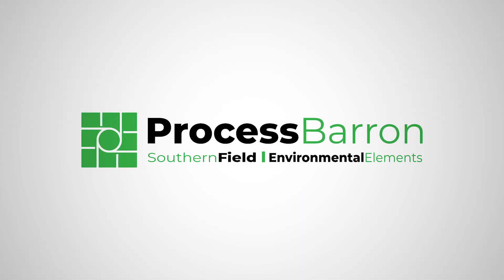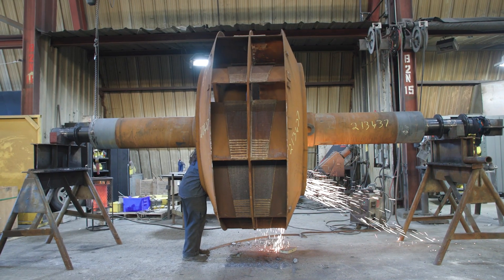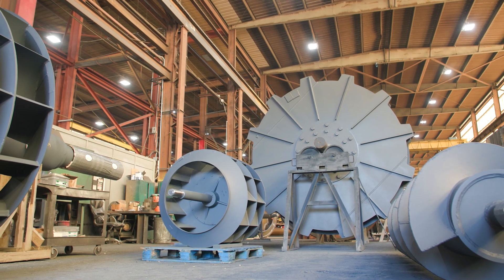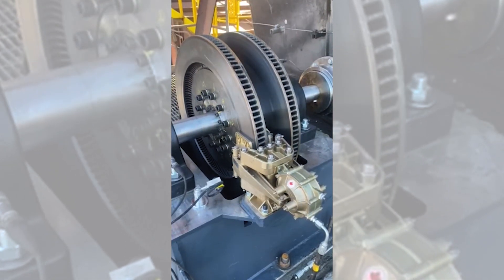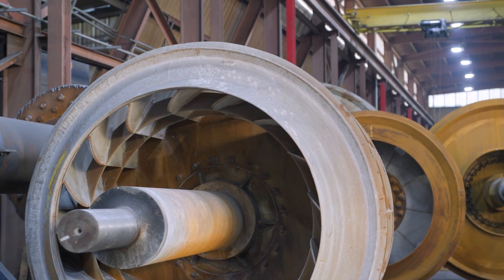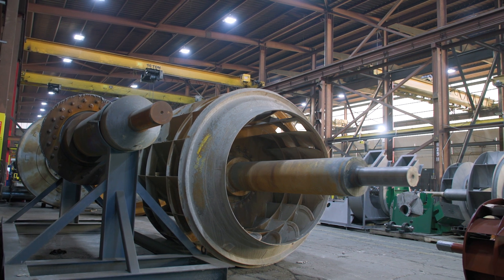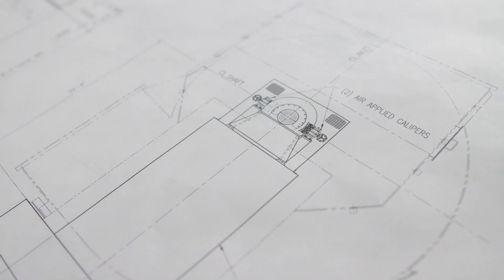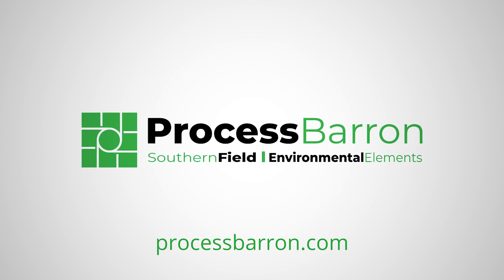Fan SafeTBrake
ProcessBarron, a leading provider of total system solutions for industrial and manufacturing clients, announces the launch of SafeTBrake.  This revolutionary rotor-locking device provides an integrated lock on a fan that can protect equipment components from damage and stop a fan rotor in less than 1 minute.